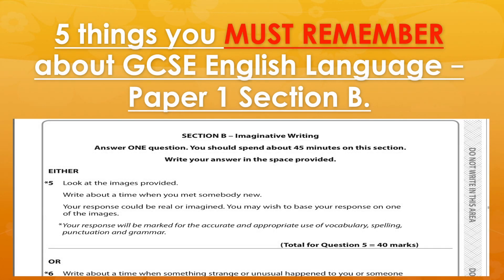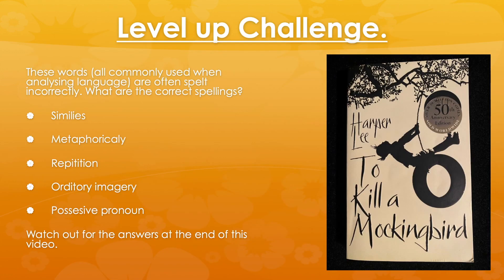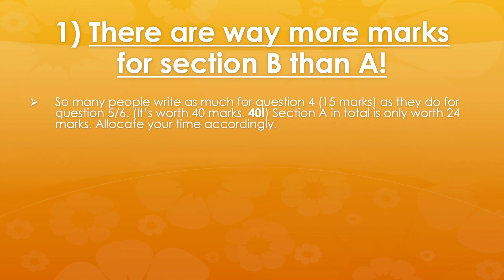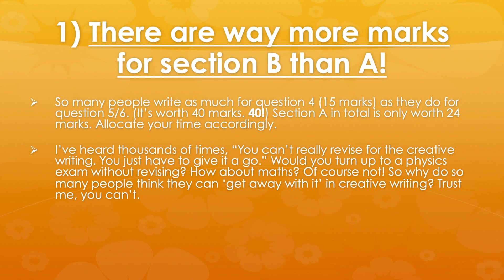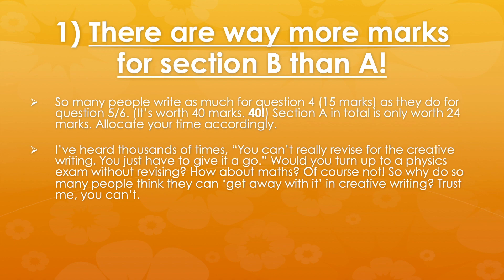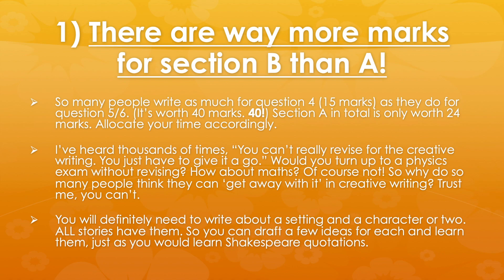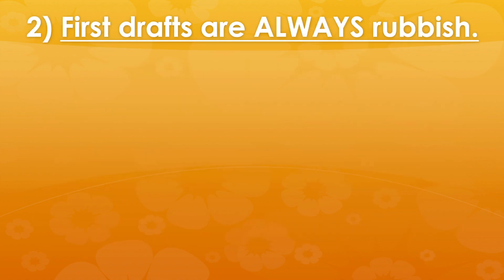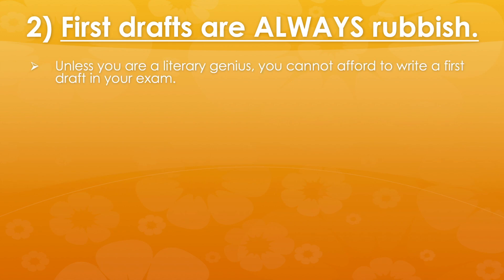GCSE English Language Paper 1 Section B / TOP 5 EXAM & REVISION TIPS! / VIDEO #1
Hi everyone and welcome back to the channel. Today's video is all about how to pick up more marks in English Language Paper 1 Section B.

The creative / descriptive writing is often neglected in terms of revision as students are not sure how to prepare and revise for it as they would perhaps, a literature exam. If this sounds like you, this video is here to help. Advance preparation is vital to your success.

It is completely free and takes just a minute. The channel depends on the level of interest and support it receives. Many thanks.

Timecodes:
0:00 - Intro
0:26 - Level up Challenge
0:46 - Tip #1
3:16 - Tip #2
5:55 - Tip #3
7:17 - Tip #4
8:55 - Tip #5
11:00 - Level up Challenge Answers
11:19 - Revision Exercises
12:57 - Summary
13:57 - Thanks for watching